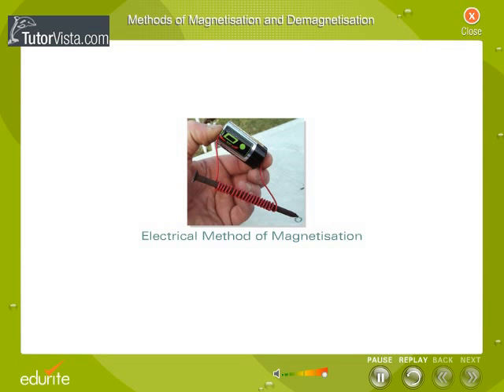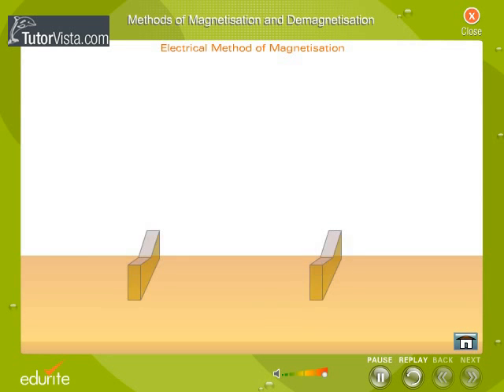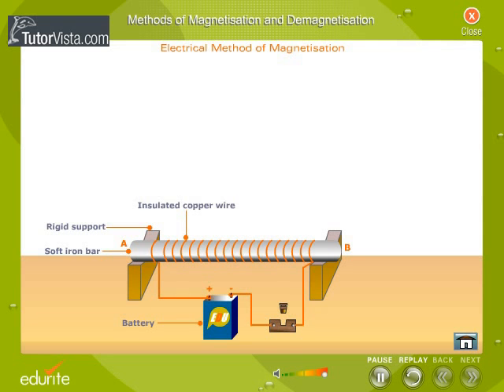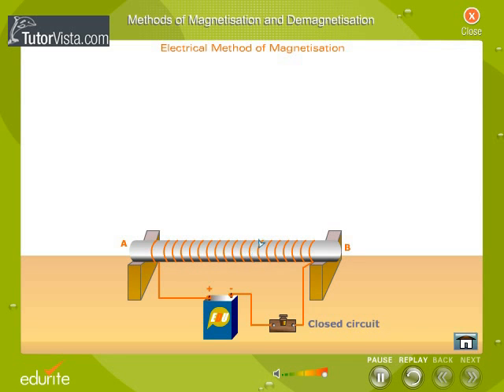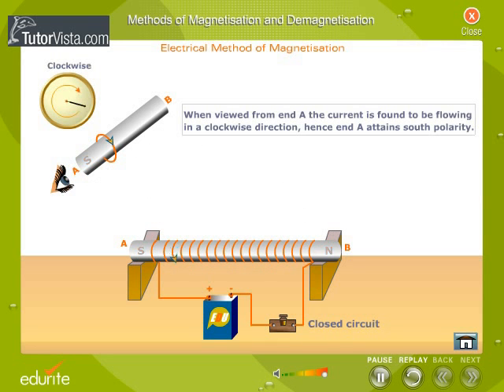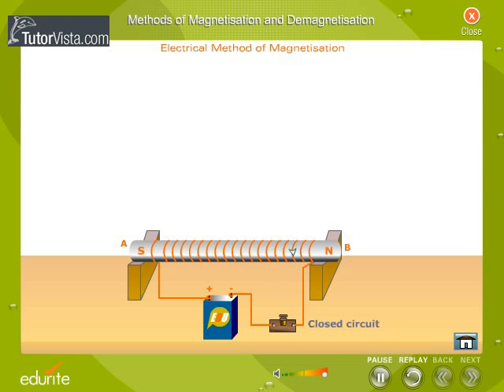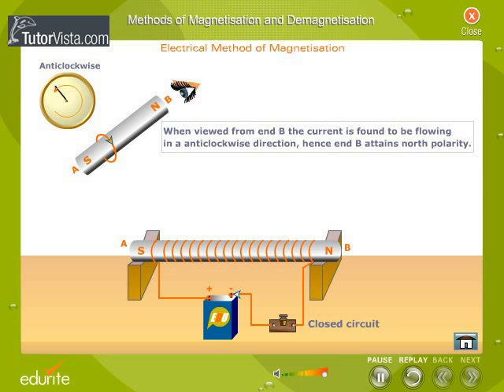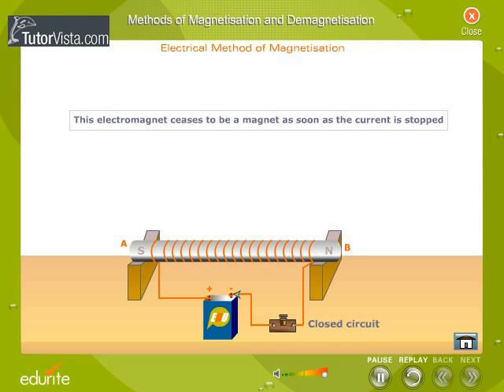Electrical method Of Magnetisation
Magnetisation

Metals which are weakly attracted to magnets are called paramagnetic materials. Copper and Aluminum and are such paramagnetic metals and become very weak magnets.There are various factors that affect the magnetic properties of a material and especially due to temperature. Some Metals like uranium, aluminum and platinum, when cold, become more magnetic.